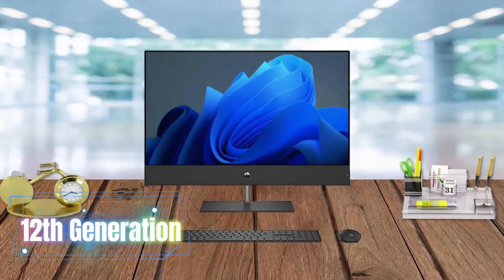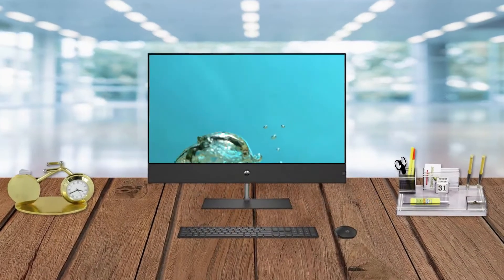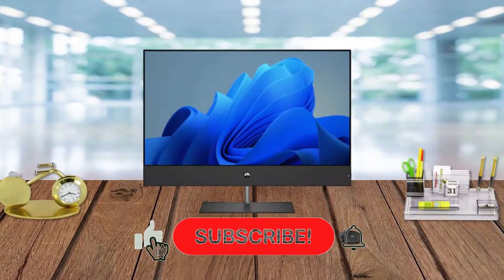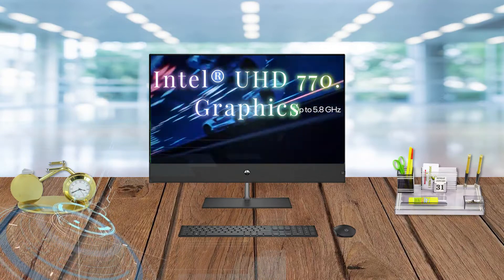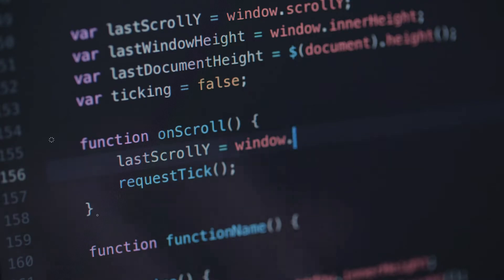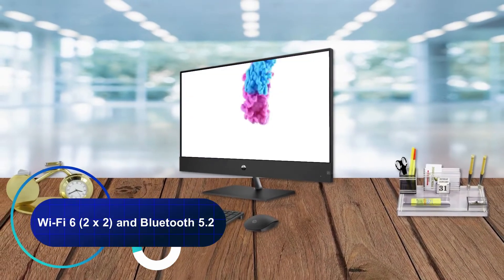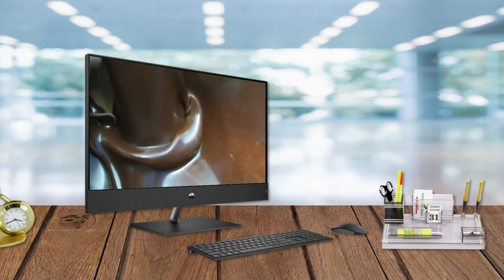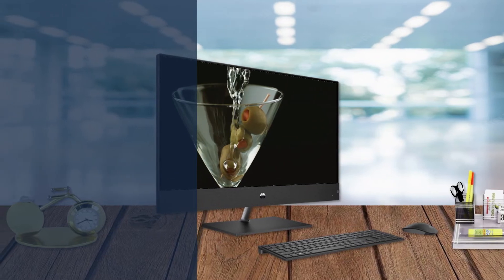HP All-in-One 12th Generation Desktop Review. HP All-in-One 27-ca1142in Windows 11 PC Computer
The HP Pavilion All-in-One is what you need. A desktop designed to keep you productive for streaming or gaming with a flicker-free display and killer audio experience. The low blue light filter keeps your eyes happy for longer, and the pop-up privacy camera is great for video calls. Feel good about your choice with a sustainable design.
HP Pavilion All-in-One Desktop PC 27-ca1142in
HP Pavilion 27-ca1234in All-in-One Desktop PC
12th Generation Intel® Core™ i5 processor
Windows 11 Home
68.6 cm (27) diagonal QHD display
Intel® UHD Graphics 730
256 GB PCIe® NVMe™ M.2 SSD
8 GB DDR4-3200 MHz RAM (2 x 4 GB)
8.3 kg
12th Generation Intel® Core™ i7 processor
Windows 11 Home Single Language in S mode
68.6 cm (27) diagonal FHD touch display
Intel® UHD Graphics 770
1 TB PCIe® NVMe™ TLC M.2 SSD
16 GB DDR4-3200 MHz RAM (2 x 8 GB)
8.3 kg
12th Generation Intel® Core™ i7 processor
68.6 cm (27) diagonal FHD touch display
1 TB PCIe® NVMe™ TLC M.2 SSD
16 GB DDR4-3200 MHz RAM (2 x 8 GB)
8.3 kg
1 Year On-site Warranty
Microsoft Office home and Student 2021 worth ₹ 9,199

Thankyou